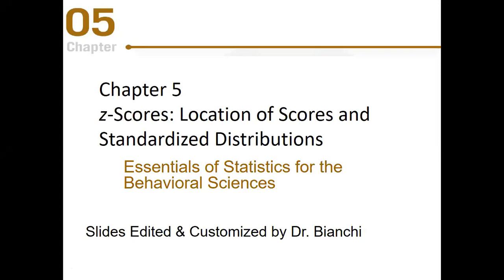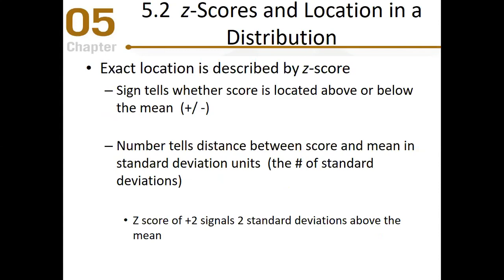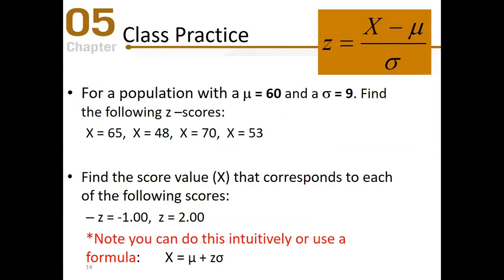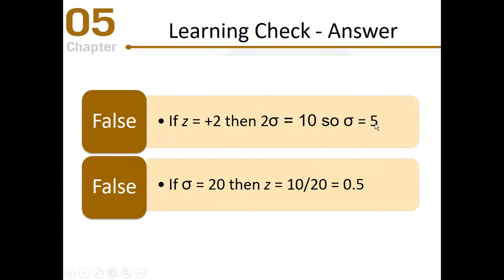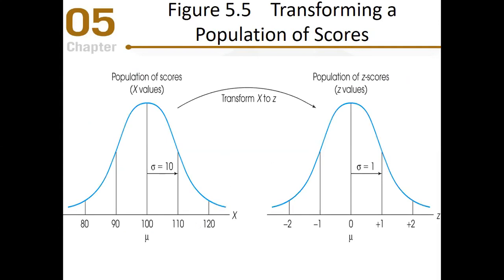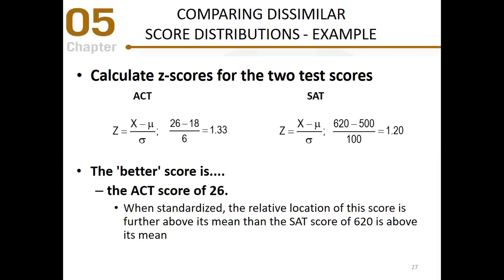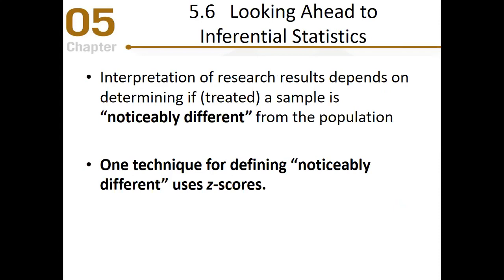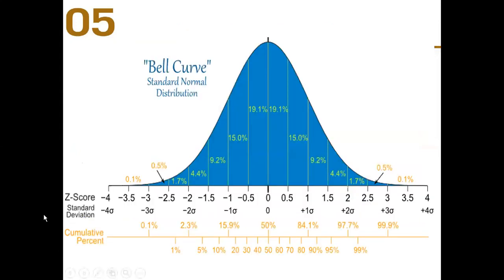Ch 5 z scores standardized scores